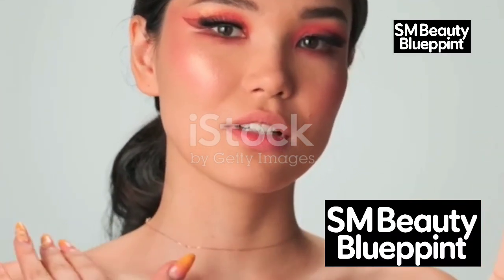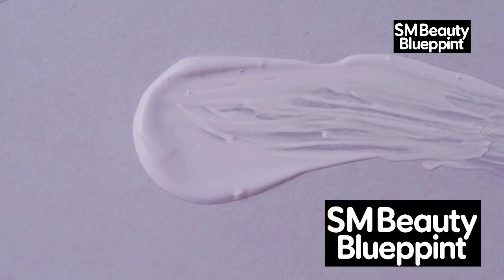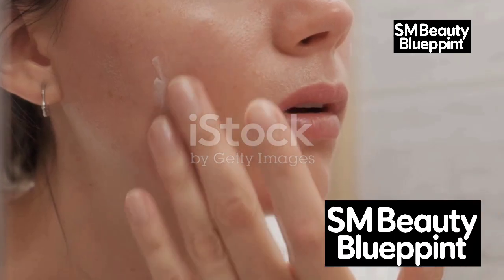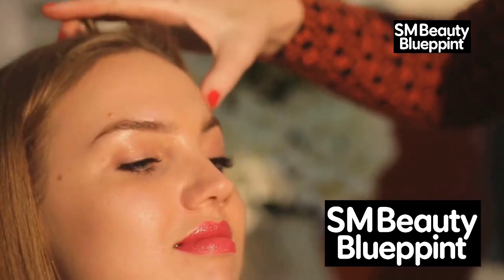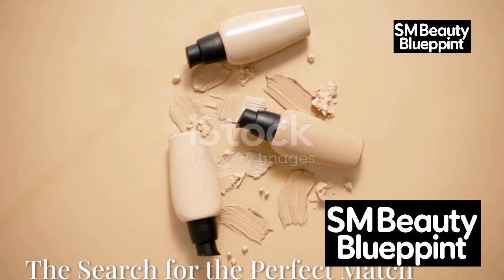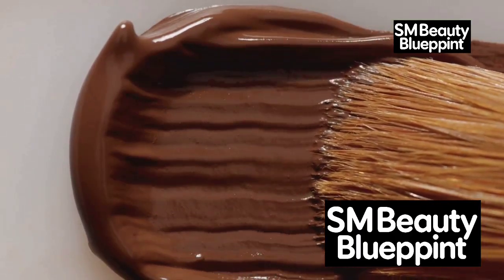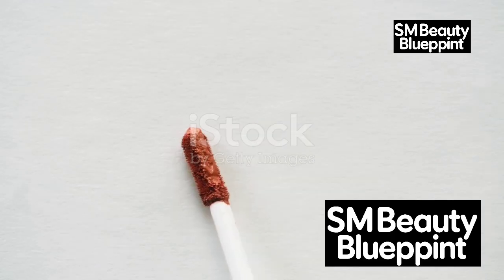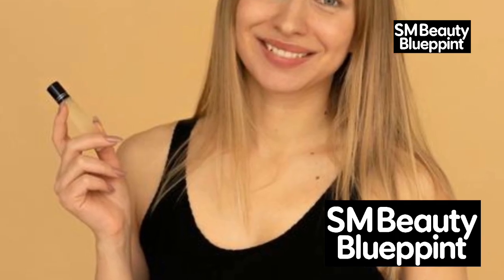No More Wrong Foundation! ✨ Step by Step Shade Matching Guide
**SM Beauty Blueprint** is your ultimate guide to unlocking the secrets of timeless beauty and self-care. 💄✨ From skincare routines and makeup tutorials to haircare tips and wellness hacks, we provide everything you need to enhance your natural glow and build confidence from the inside out.

Our channel is dedicated to beauty enthusiasts of all levels, offering expert advice, product reviews, and transformative beauty blueprints tailored just for you. Whether you’re aiming for a minimalist look or a glamorous makeover, we’ve got you covered.